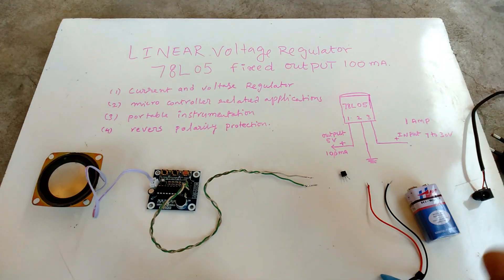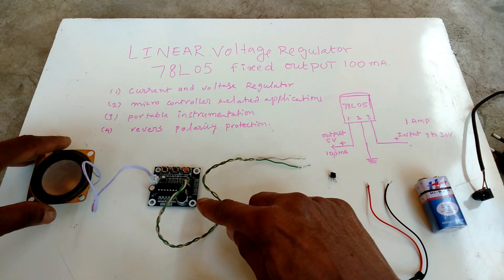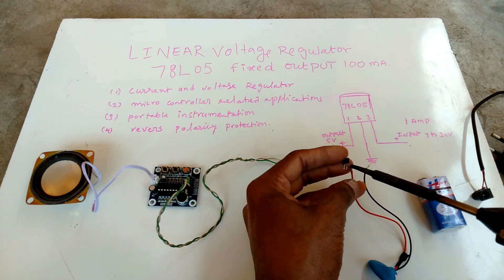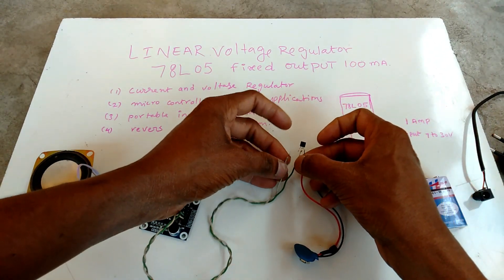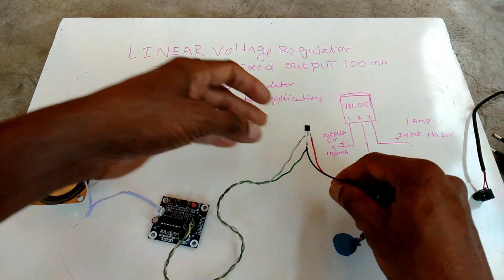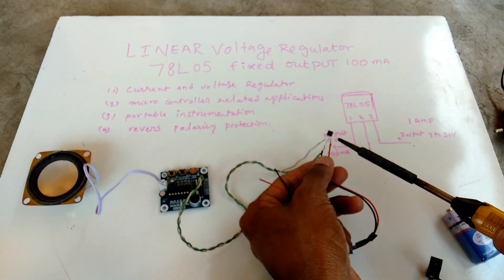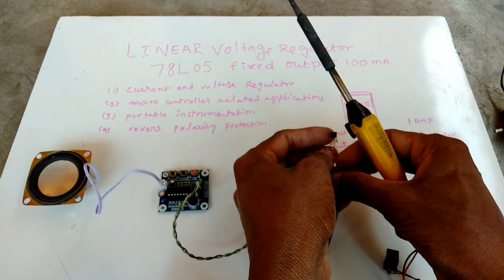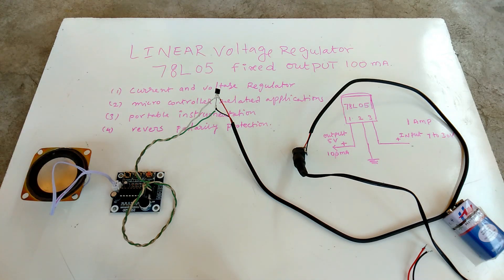linear voltage regulator for micro controller circuits using 78L05 voltage regulator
78l05 applications
short circuit protector, polarity protection, out put booster circuit, pre-amplifier circuits, current limiter
100ma current